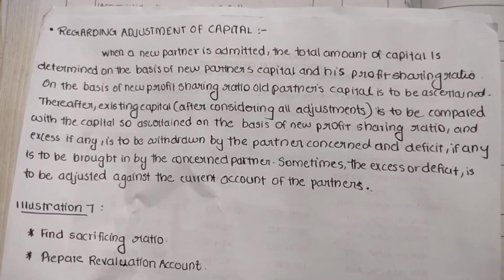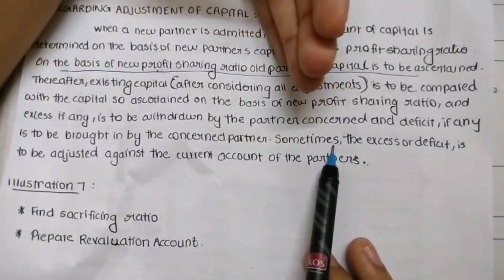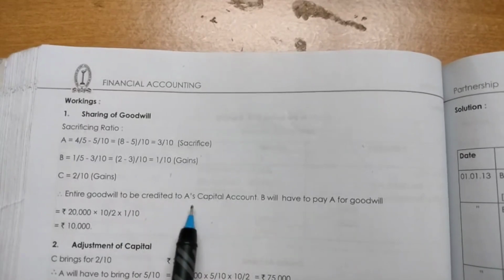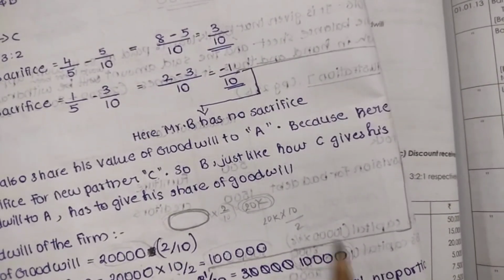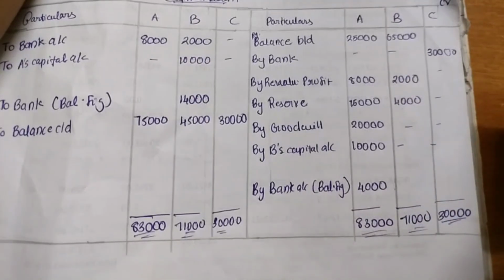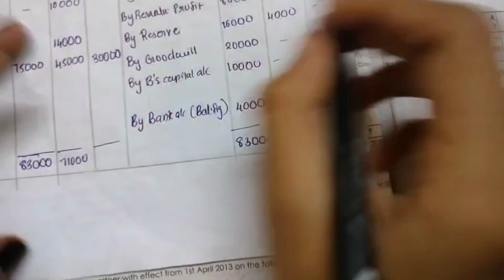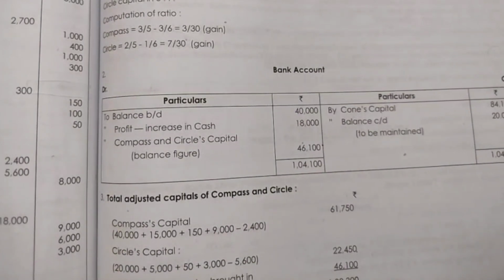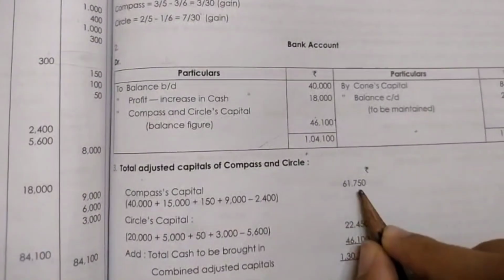ILLUSTRATION 7&19•IN ENGLISH•PARTNERSHIP ACCOUNTS •@emisownworld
ILLUSTRATION 7&19•IN ENGLISH•PARTNERSHIP ACCOUNTS

ROCK YOUR STUDIES 🔥🔥🔥